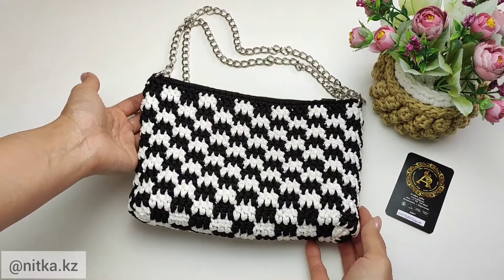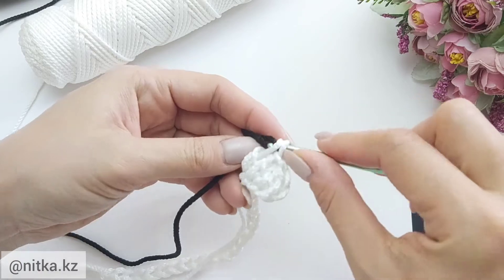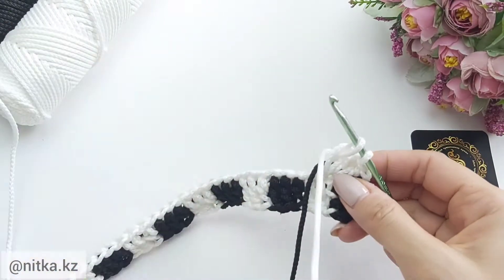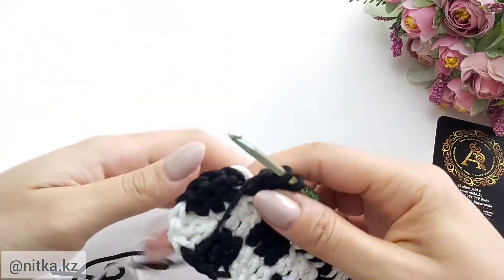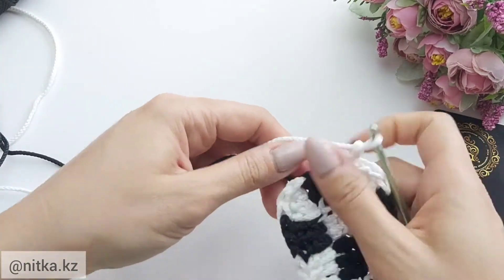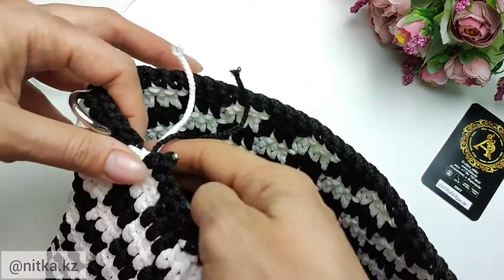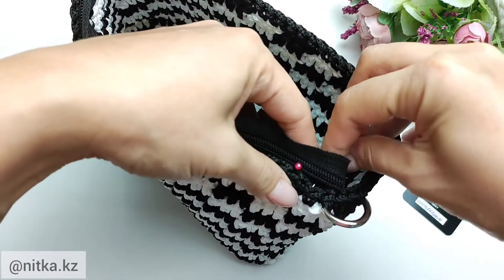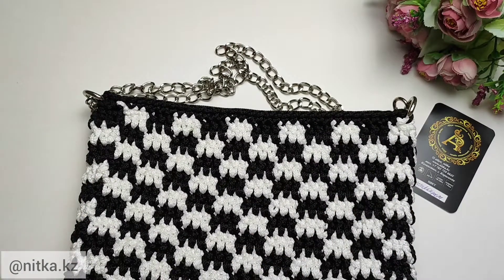Crocheting a handbag with chessboard pattern video tutorial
Video master class on crocheting the mini handbag with chessboard pattern
Materials for handbag:
1. Polyester cord 3 mm 2 skeins of 100 meters;
2. Hook number 4;
3. Half rings 20 mm 2 pcs;
4. Zipper lock 30 cm;
5. Bag hooks for a strap or a chain;
6. Lining fabric (optional);

To buy my exclusive master classes, visit this Etsy store

I invite manufacturers of yarn, knitting accessories, shops to cooperate.